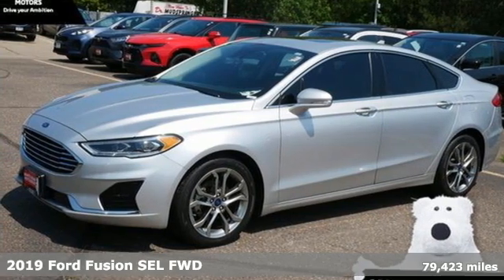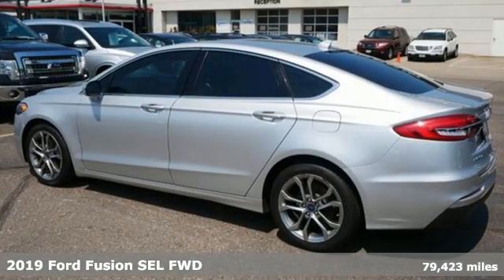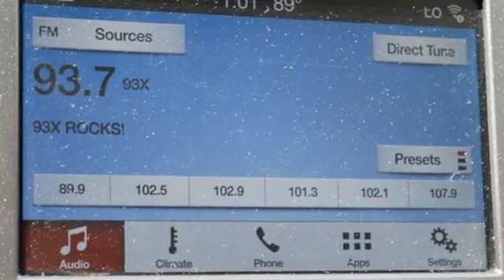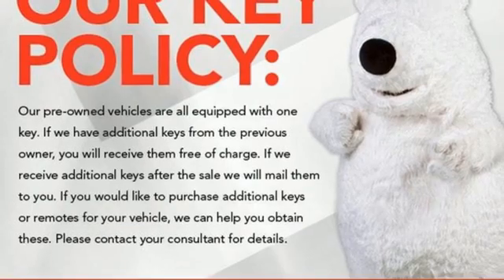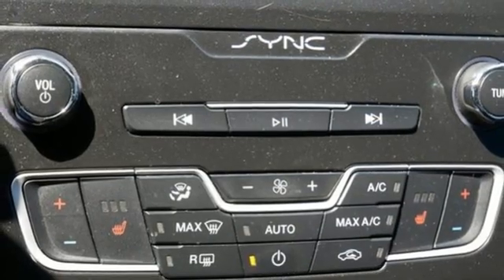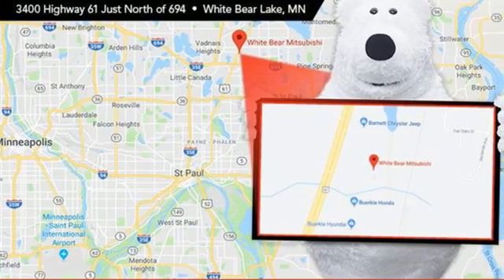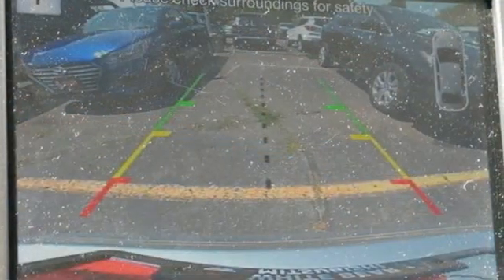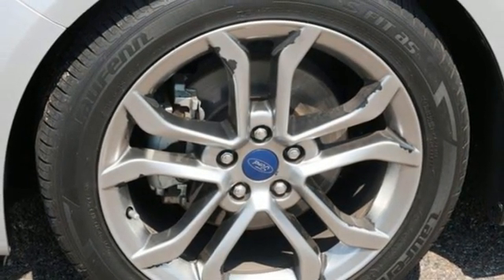Used 2019 Ford Fusion Saint Paul White-Bear-Lake, MN WB5287MA - SOLD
Year: 2019
Make: Ford
Model: Fusion
Trim: SEL
Engine: 4 Cylinder Engine
Transmission: 6-Speed A/T
Color: Ingot Silver Metallic
Mileage: 79423
Stock #: WB5287MA
VIN: 3FA6P0CD4KR253108

Address:
3400 Highway 61 North